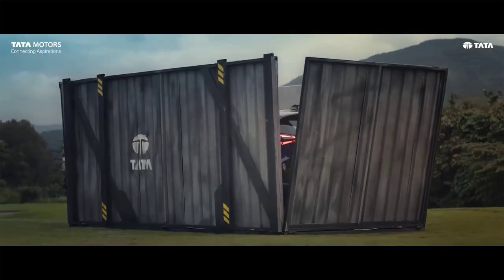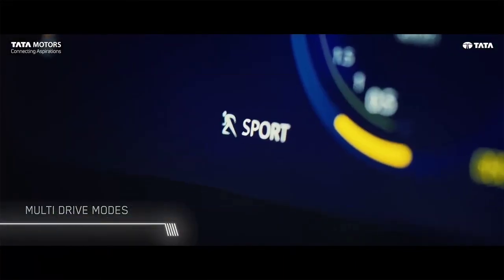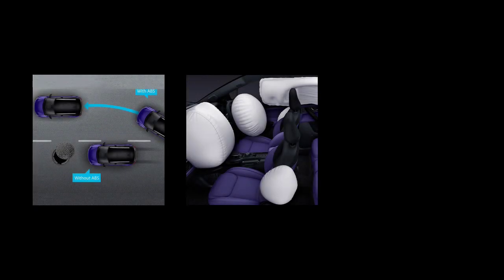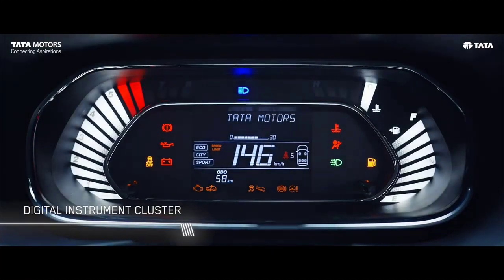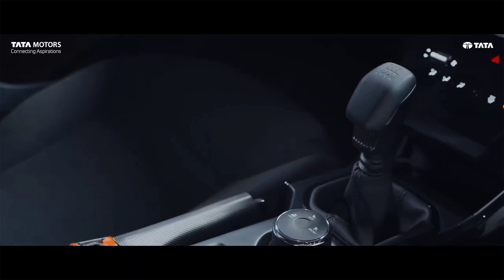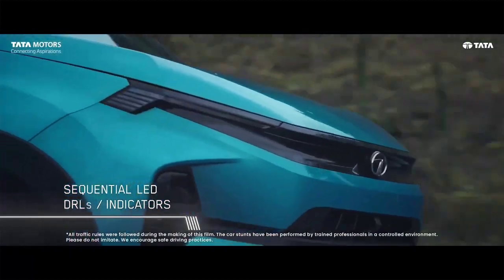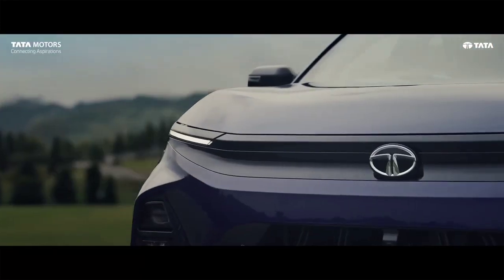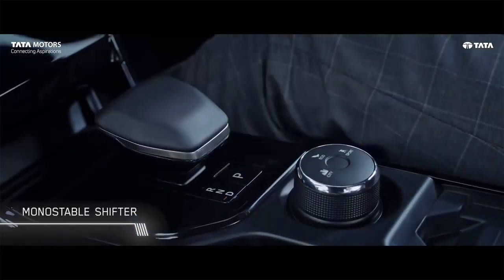New Tata Nexon Facelift 2023 | Variants Explained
Tata has unveiled the Nexon facelift and started accepting bookings officially. Thar will launch it on 14th September. Here is the video on variant wise features distribution so that you can choose a perfect variant according to your budget and requirements.